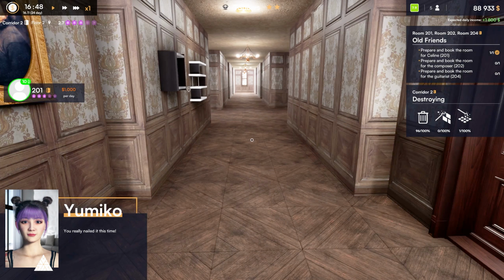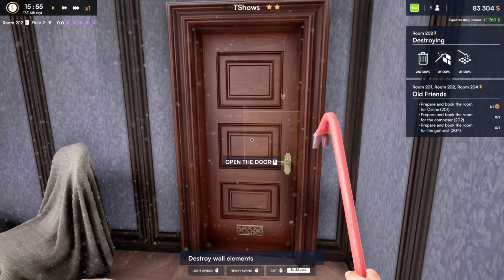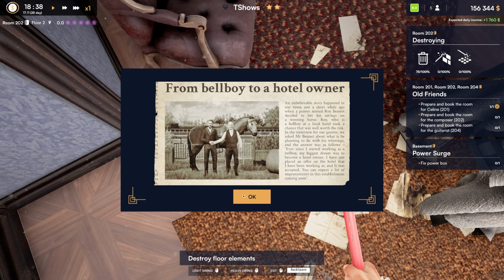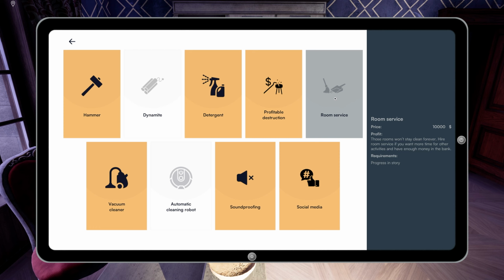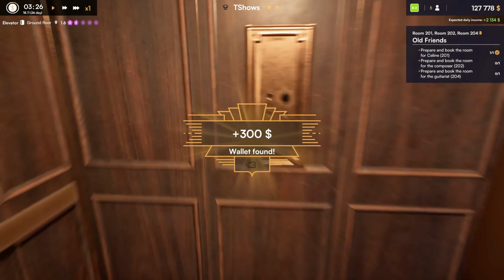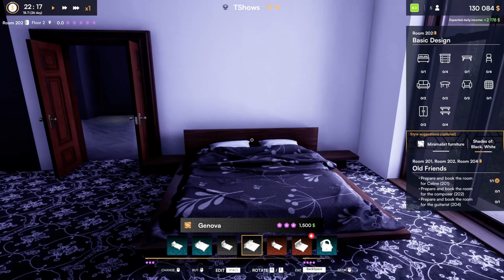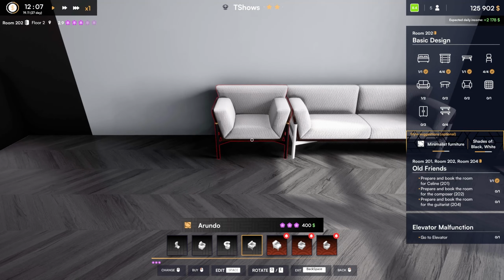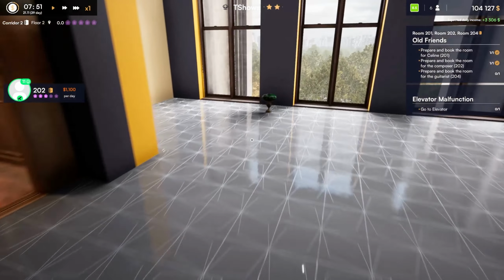Finding diamonds and a lost picture of grandpa - Hotel Renovator #7